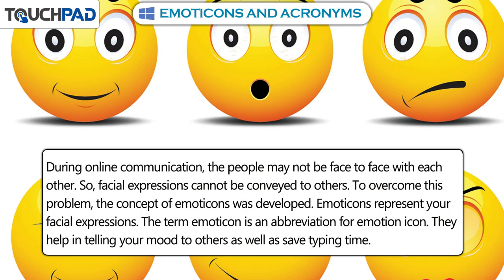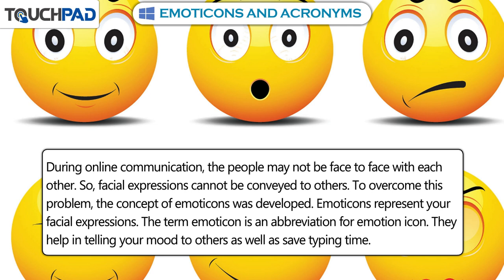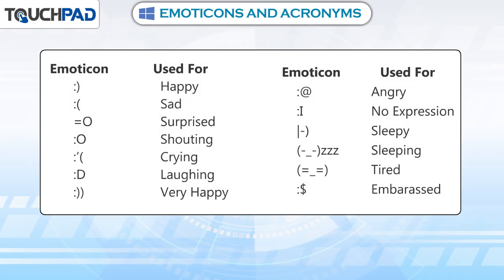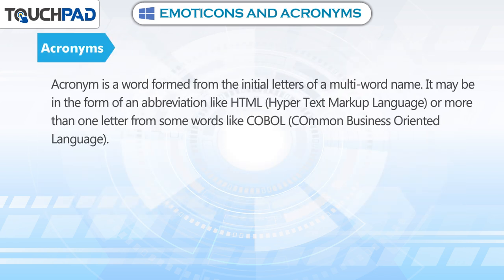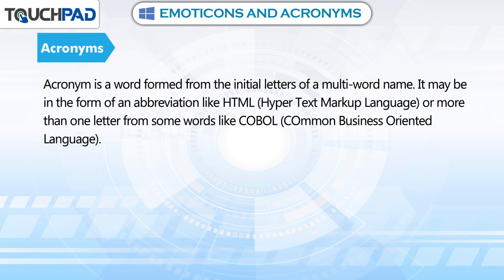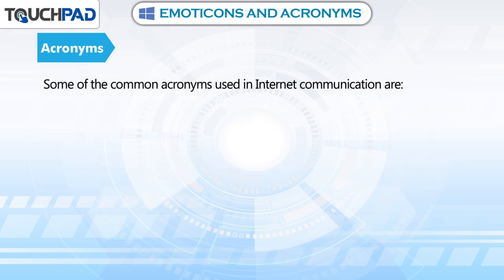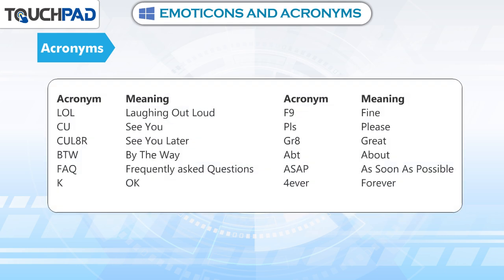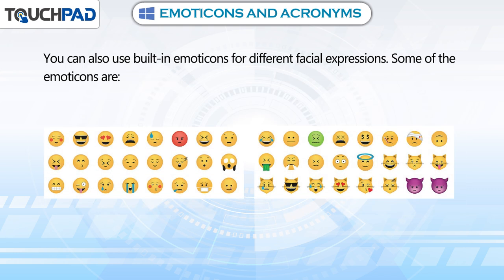𝐄𝐦𝐨𝐭𝐢𝐜𝐨𝐧𝐬 𝐚𝐧𝐝 𝐀𝐜𝐫𝐨𝐧𝐲𝐦𝐬 |𝐂𝐡 𝟎𝟕|𝐏𝐥𝐚𝐲 𝐕𝐞𝐫 𝟐.𝟎|𝐂𝐥𝐚𝐬𝐬 𝟎𝟓